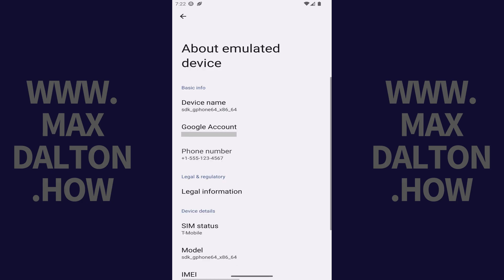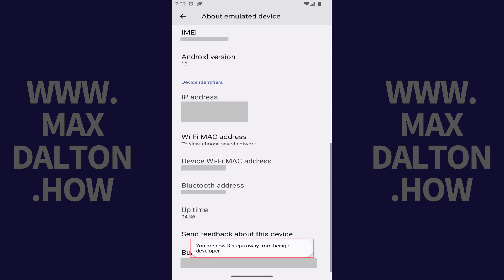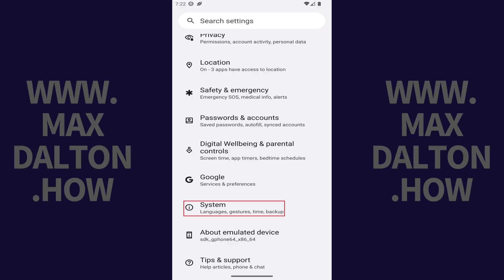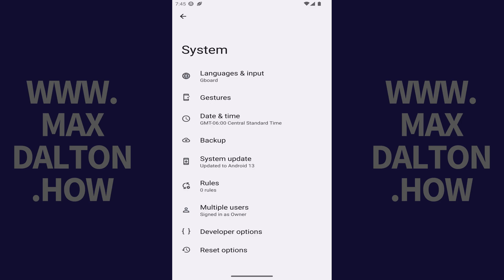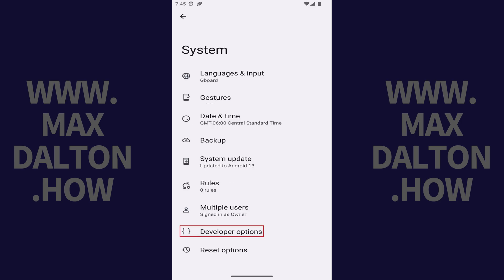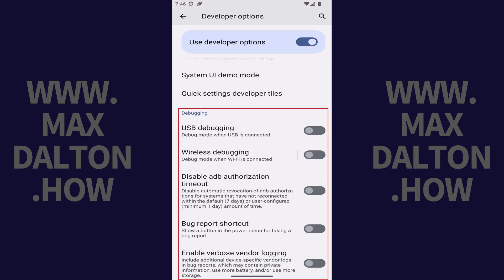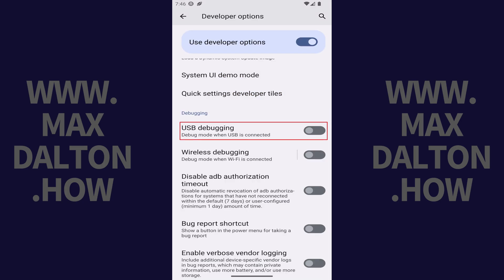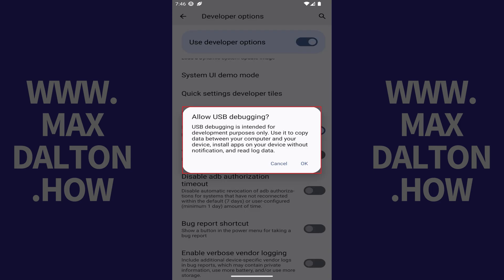How to Enable USB Debugging Mode on Your Android Phone or Tablet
In this video I'll show you how to enable USB Debugging Mode on your Android phone or tablet.

Timestamps:
Introduction: 0:00
Steps to Enable Developer Mode on Android: 0:48
Steps to Enable USB Debugging Mode on Your Android Phone or Tablet: 1:33
Conclusion: 2:16

Video Transcript:
Are you looking to take your Android experience to the next level? USB Debugging Mode is a hidden feature in your Android device that acts as a bridge for communication between your device and a computer with the Android SDK (Software Development Kit) installed. This mode is crucial for development purposes, sideloading apps, or performing advanced data operations.

In this video I'll guide you through the process of enabling USB Debugging Mode on your Android phone or tablet. Whether you're an aspiring app developer or a curious tech tinkerer, unlocking this feature will open up a world of possibilities.

The first step in this process is to enable Developer Mode on your Android device. Let's walk through those steps first.

Step 1. Navigate to the Android home screen, and then swipe up from the bottom of the screen to open the Apps menu.

Step 2. Tap "Settings" in this menu. The Settings screen opens.

Step 3. Scroll down and then tap "About Device."

Step 4. Scroll down this screen until you see Build Number, and then tap "Build Number" seven times. As you're tapping, you'll see a note that shows you how many more taps you have left until you're a developer. Keep tapping until you see a message that says you're now a developer.

Now that you've enabled Developer Mode, let's walk through the steps to enable USB Debugging Mode on your Android phone or tablet.

Step 1. Tap "System" in this menu. System options are displayed.

Step 2. Tap "Developer Options" in this list. The Developer Options menu opens.

Step 3. Scroll down this menu to the Debugging section, and then tap to toggle on "USB Debugging." A window pops up letting you know that USB debugging is intended for development purposes only.

Step 4. Tap "OK" in this window. USB Debugging mode will be enabled on your Android device going forward.